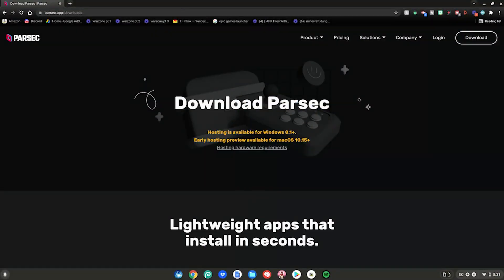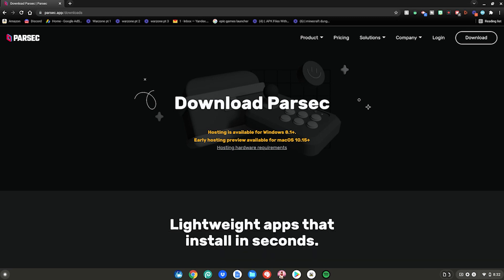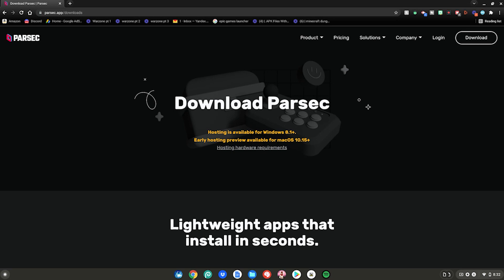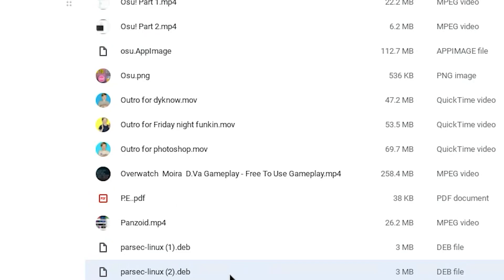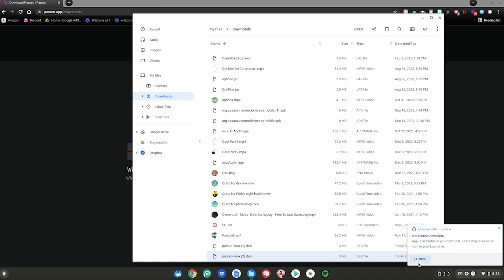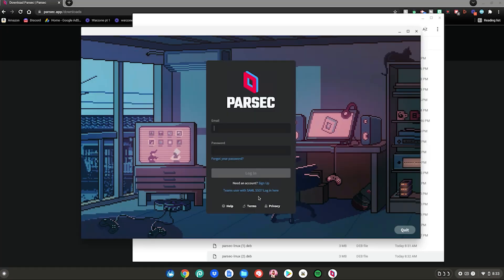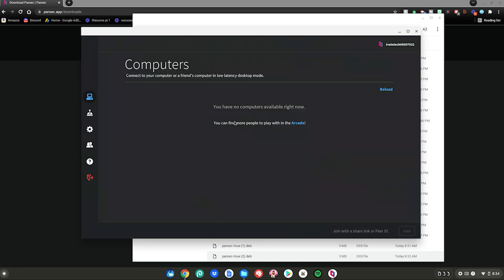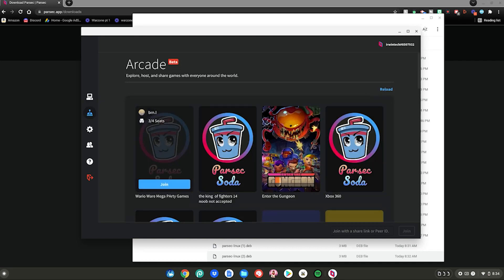How To Install Parsec On Chromebook In 2021! | Cloud Gaming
⭐Hey guys! Welcome back to another video, today I show an updated tutorial on how to install parsec on your chromebook! AND CHECK OUT THE MERCH BELOW